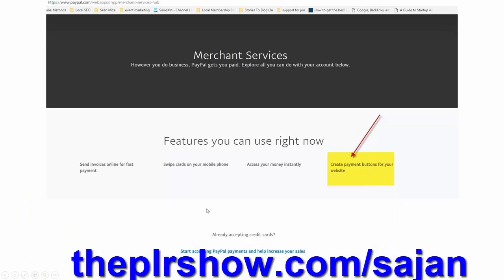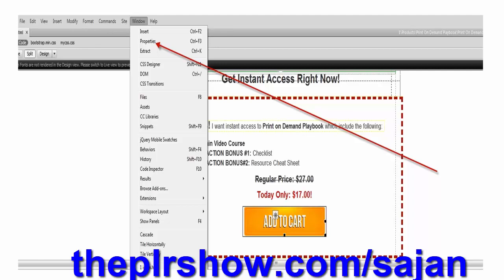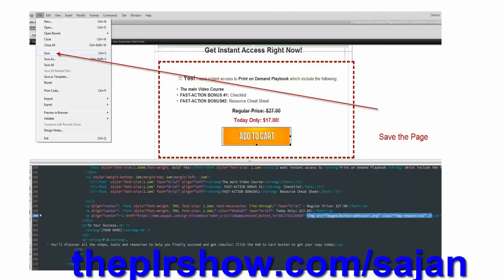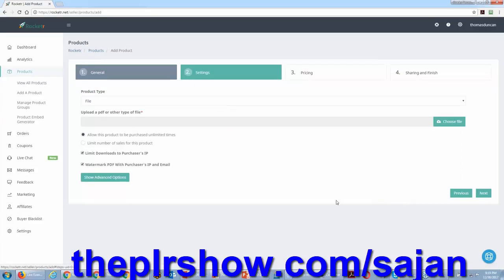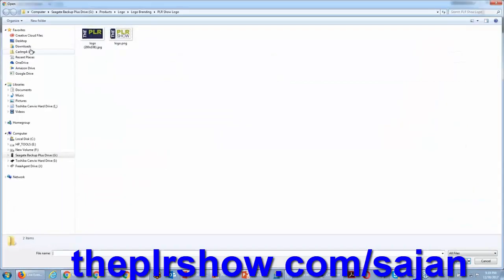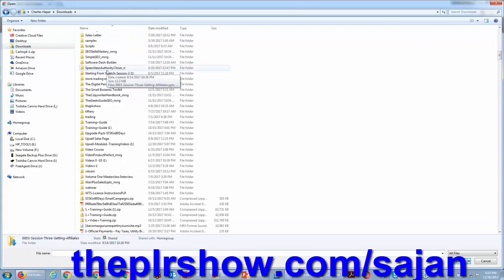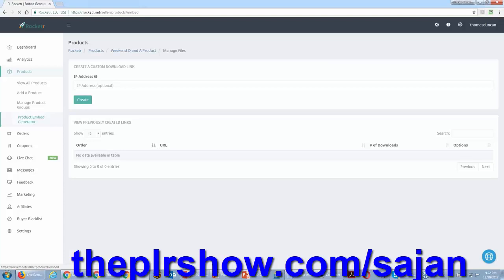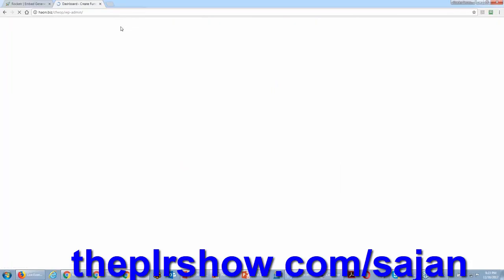Different Ways to Sell Your PLR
This video covers a different way to sell your PLR